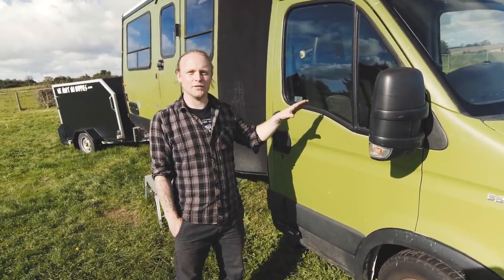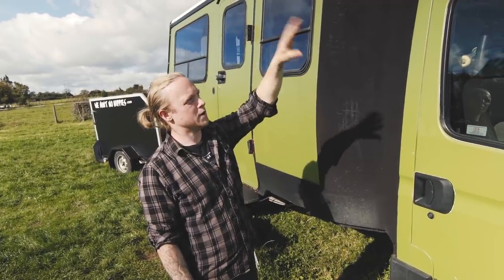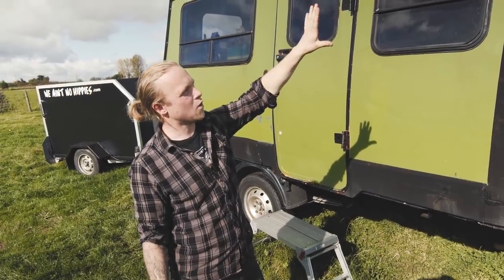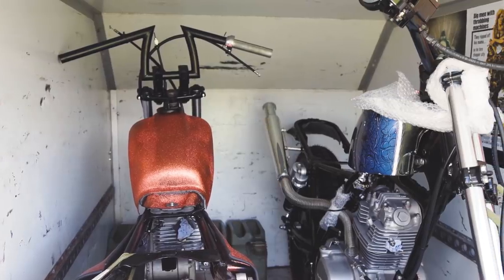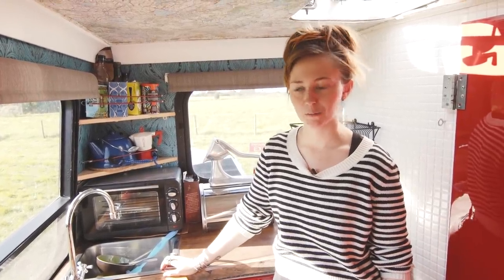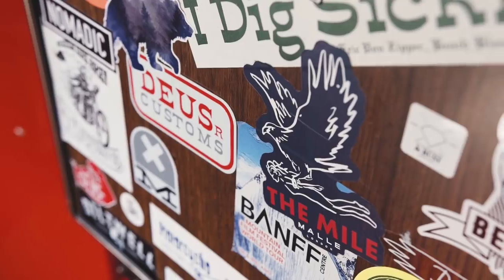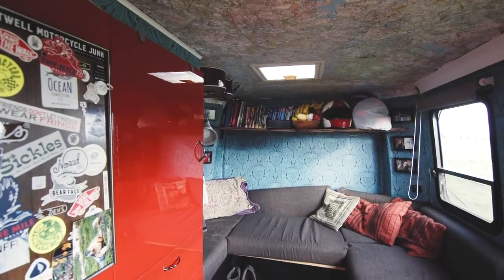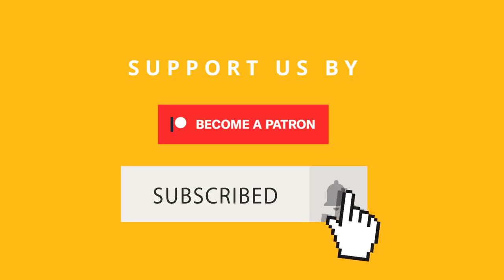They CUT Their Van in HALF to Create Ultimate Off Grid Winnebago! VAN TOUR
Meet Nathan & Izzy, who converted their Winnebago in an incredibly ingenious way!

They have lived in their van for a couple of years, which is a 'frankenvan' comprised of a Winnebago motorhome cabin mounted on an Iveco chassis.